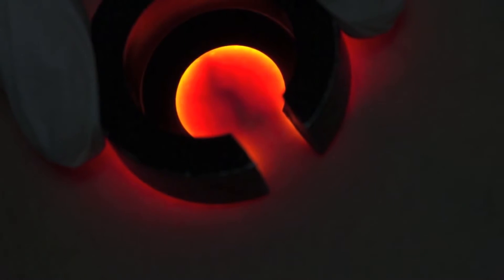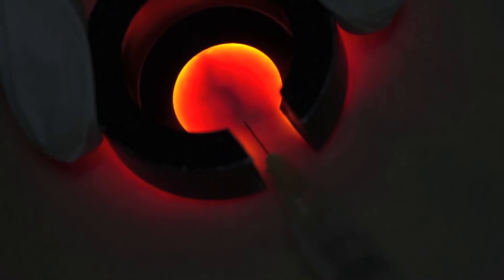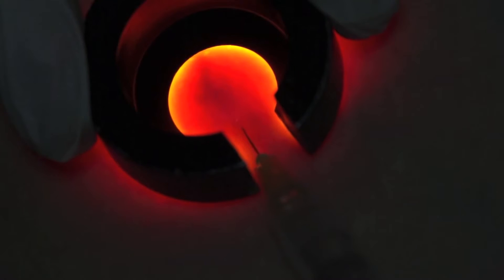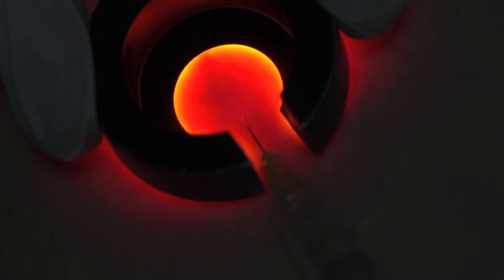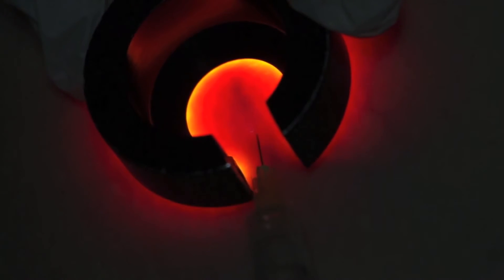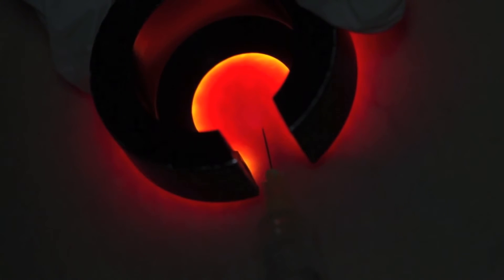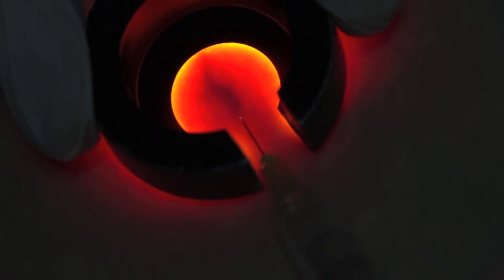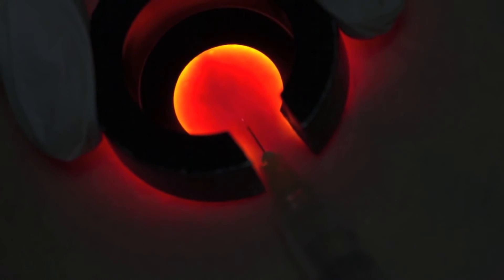Veinlite Assisted Sclerotherapy - Treatment of Reticular Veins and Thread Veins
Dr. Gajraj examines the use of the Veinlite in Sclerotherapy.